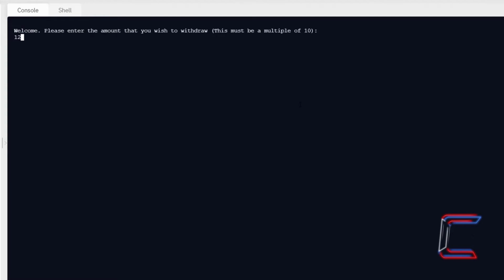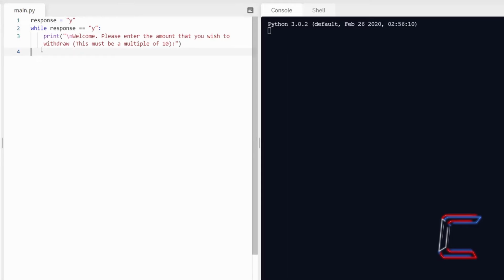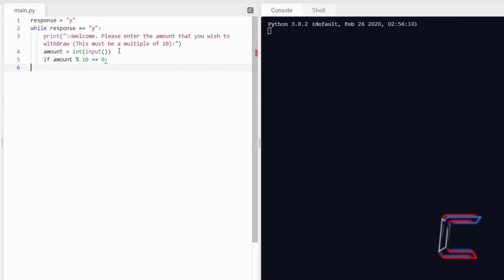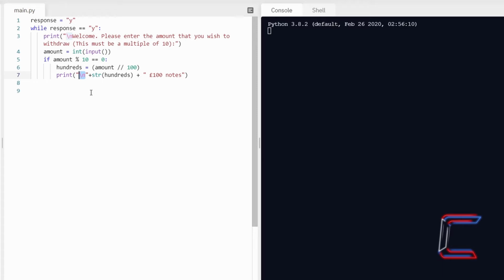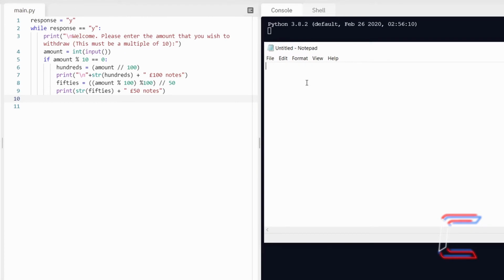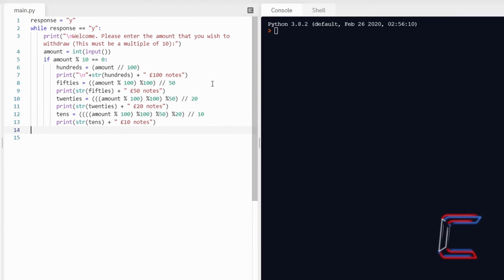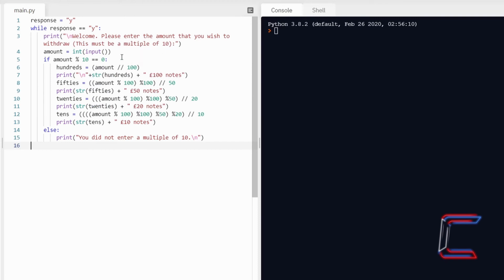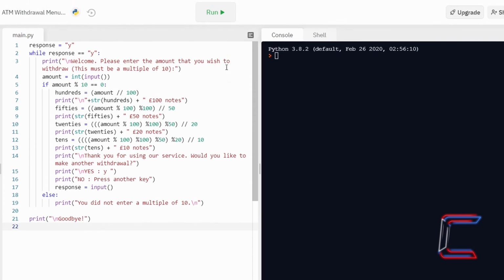How To Create an ATM CLI Withdrawal System in Python 3.8.2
Python Tutorial #5. A basic command line interface system that adopts the bank money withdrawal context is illustrated in this tutorial, with references made to the Python 3.8.2 syntax. This algorithm will display to the end user how many specific value notes, e.g. 10, 20 and 50, will be required to make a withdrawal.

DEHANCER

NITROZME